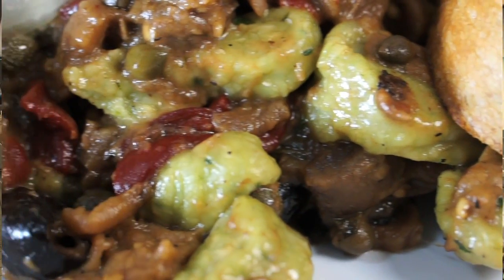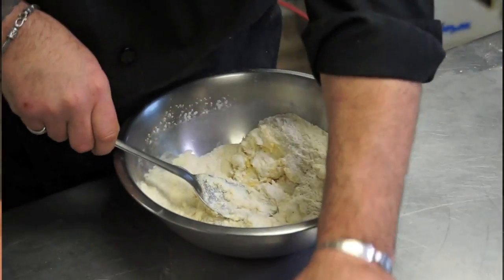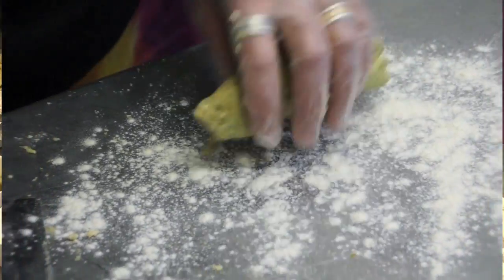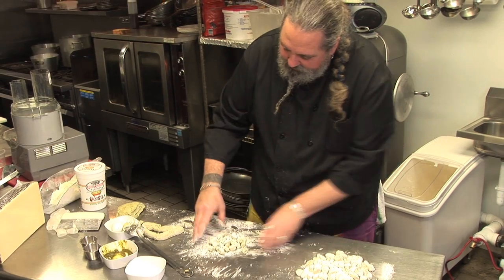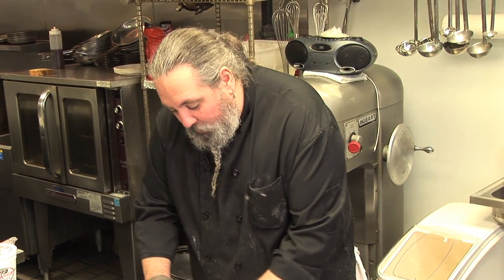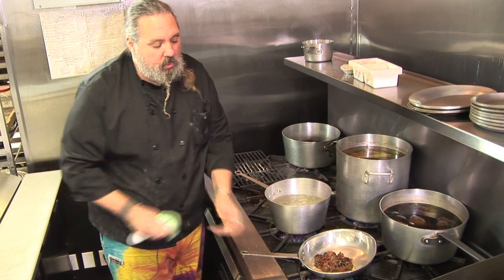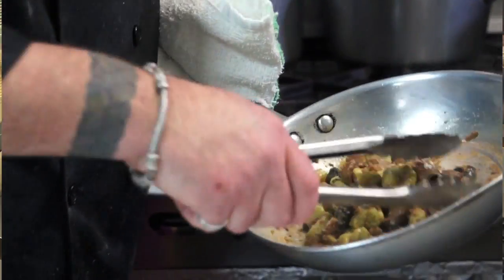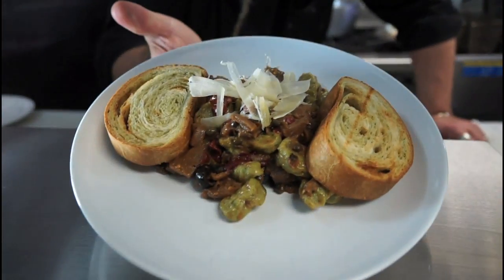Da Legna Pizza & Restaurant New Haven 2013